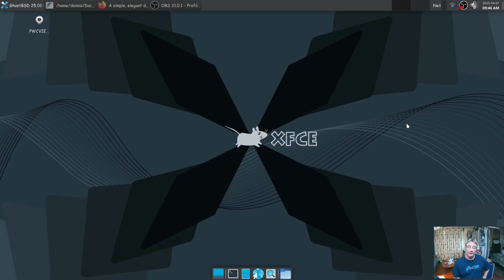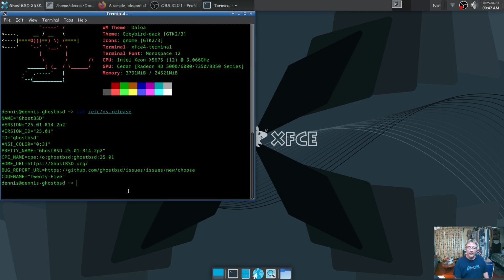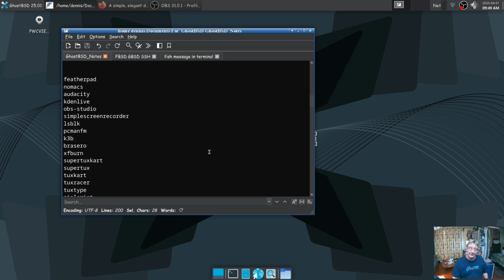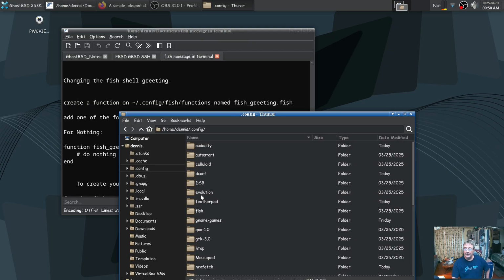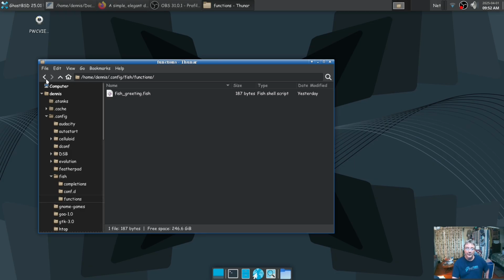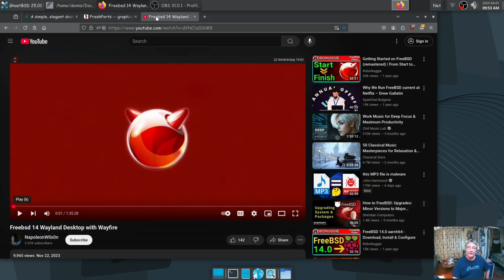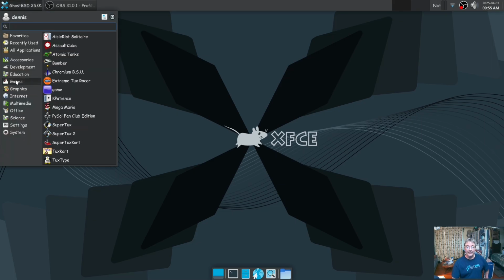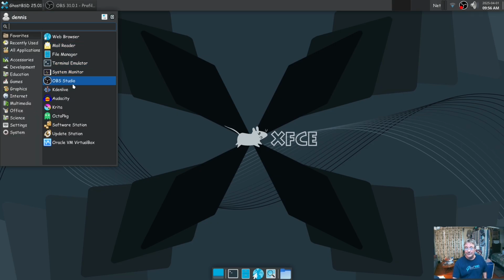GBSD Xfce4 Community release T 3500 Pt 2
So I made the transition from mt7010 to a Dell workstation T-3500 (BIOS boot only) and it was quite easy. No problems, hiccups, failures or mulligans.
All worked as I suspected it would.  I did debate on installing the Mate' version, but I didn't. I guess I like the familiarity of Xfce.

Here are the links I suggest a person looks through.

file:///usr/local/share/doc/fish/index.html

Tips I used:

1: To change default always 'NO' option:

# edit /usr/local/etc/pkg.conf

change: DEFAULT_ALWAYS_YES = false;

to:     DEFAULT_ALWAYS_YES = true;
                                    save & exit

2: Changing the fish shell greeting.

create a function on ~/.config/fish/functions named fish_greeting.fish

add one of the following:

For Nothing:

function fish_greeting
    # do nothing
end

 To create your own message add:

function fish_greeting
    echo 'Hello!'
end

GhostBSD does work without too much configuring on the system.
Most all the stuff I use is either available. It may be listed as a different name. But there for the most part.

Archin' On with a bunch of Linux systems.